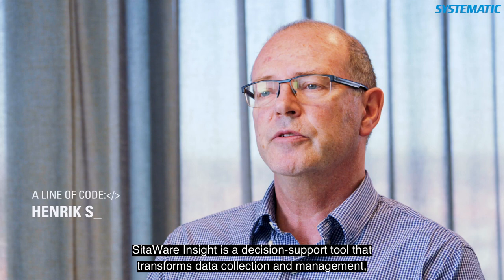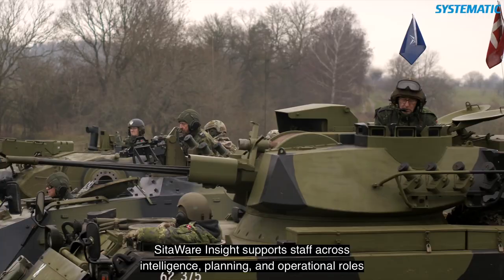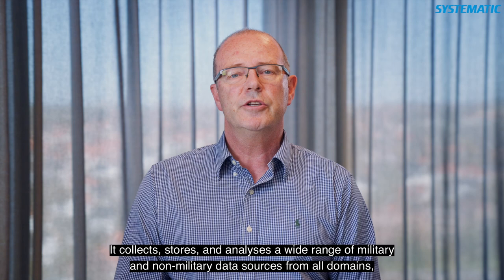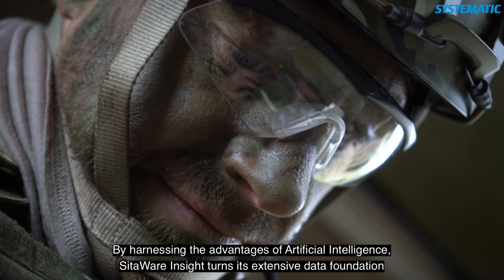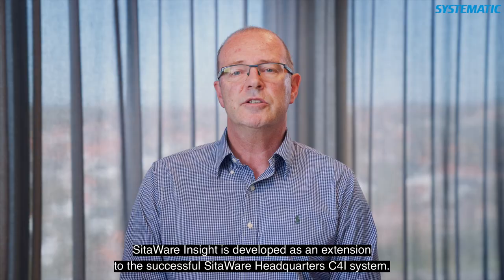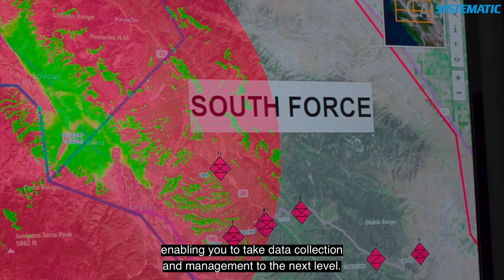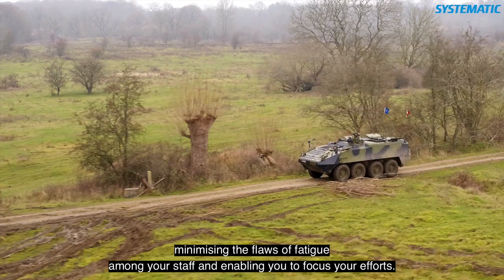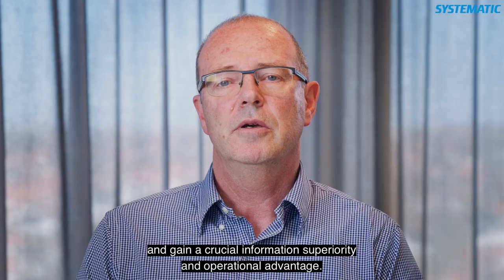SitaWare Insight – An integrated intelligence solution for data driven decision support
SitaWare Insight is a decision-support tool that transforms data collection and management, providing commanders with advanced data capture and analysis capabilities.